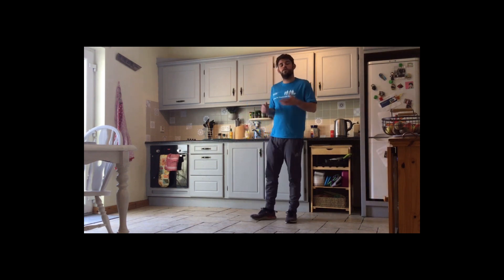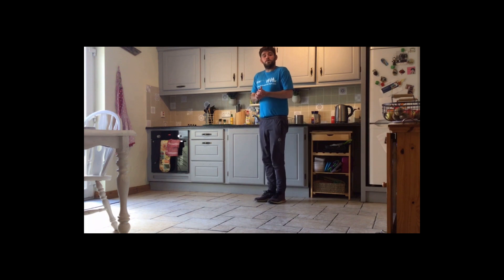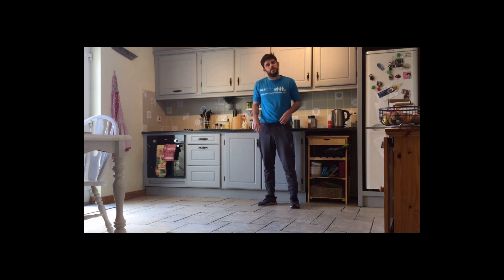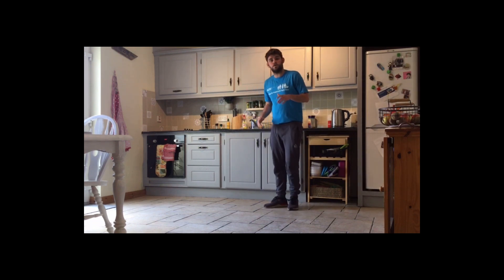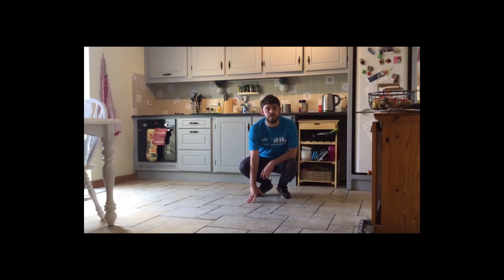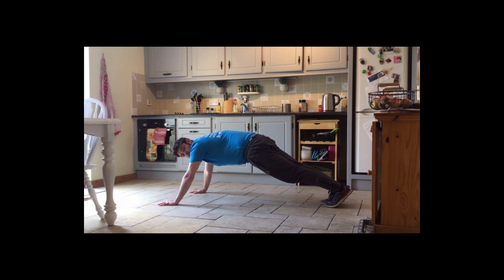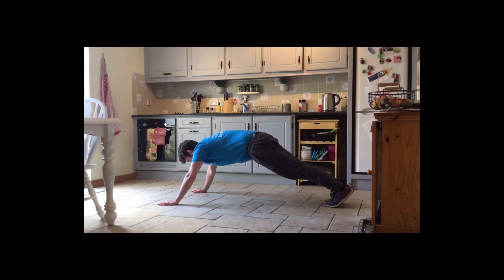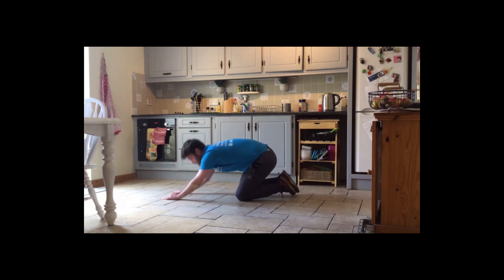Exercise for everyone week 6